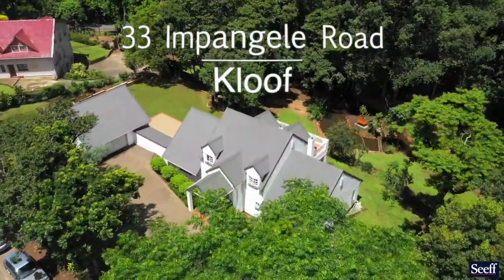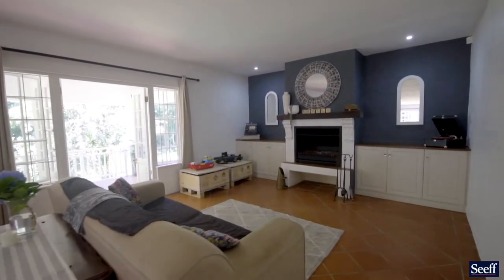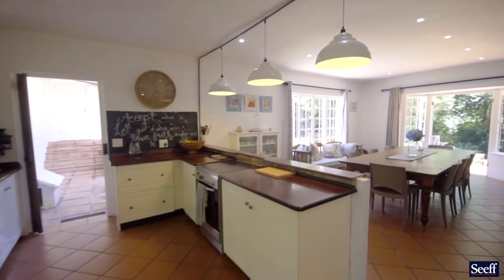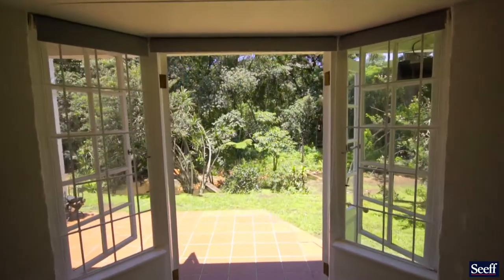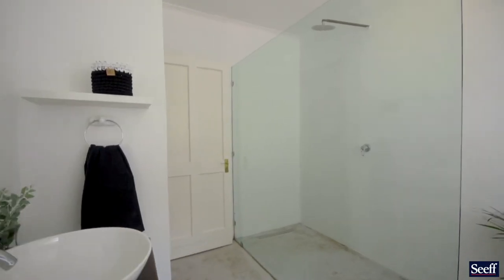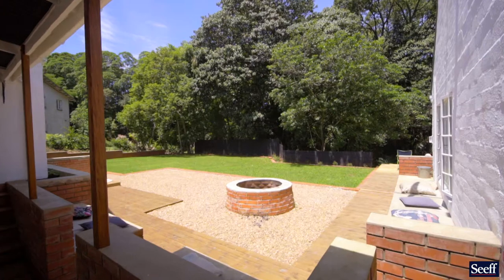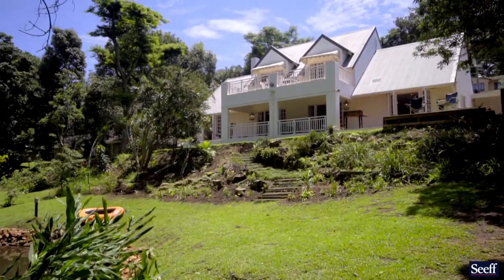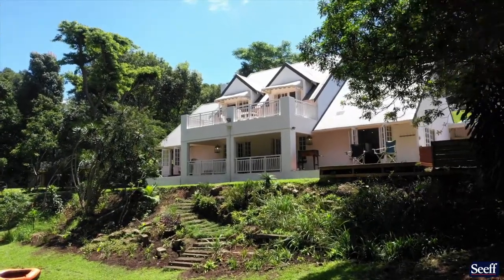3 Bedroom House For Sale in Kloof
A FRENCH STYLE FARMHOUSE: " A RIVER RUNS THROUGH IT"

Certain homes have a definite feel for ambiance, this home is one of those where it is in part romantic and in part a rustic farmhouse in a natural and beautiful setting. The 350m2 building is charming to look at and kerb appeal will draw you in immediately. The benefit of a separate and quaint 1 bed flatlet is always a bonus and the extra large double garage has a full laundry facility as well as domestic ablutions. 3 comfortable bedrooms are serviced by 2 full bathrooms and there is a large study area for those who need to work from home.

The main building is dominated by an extensive open plan living area, this is the ideal family space where the open plan kitchen leads directly onto a large dining room area which is adjacent to two spacious lounge areas. The cozy wood fireplace fits in well with the farmhouse ambiance and easy flow onto the covered entertainment verandah makes for effortless relaxation. The views from the covered verandah and the upstairs balcony are nothing short of spectacular. These views are of a well managed and clean river setting with resident birdlife and attractive rock features and mini waterfall.

Additional entertainment features are a large wooden deck adjacent to the level garden , firepit, and jacuzzi which are the perfect spots for that glass of red wine with friends and family. This home will captivate many hearts...Be quick!